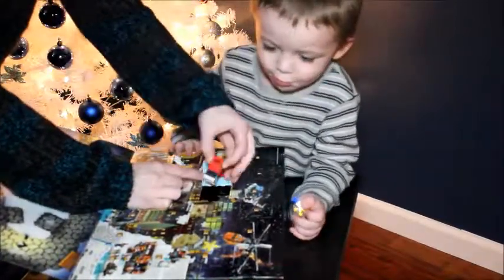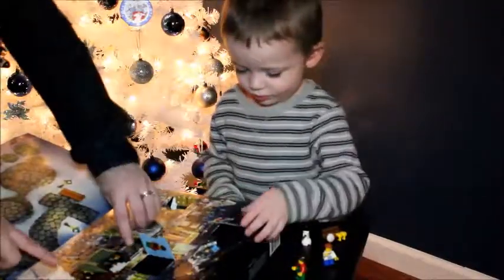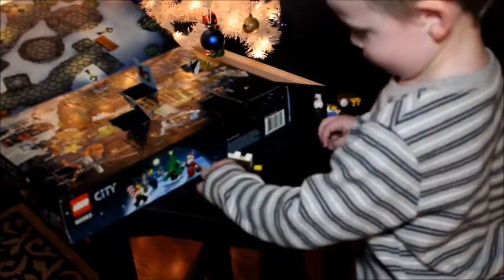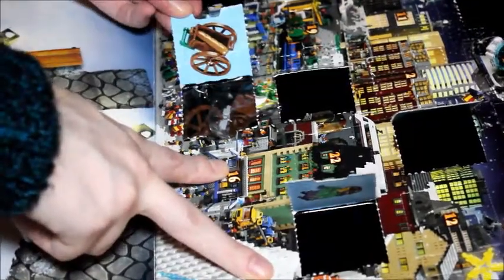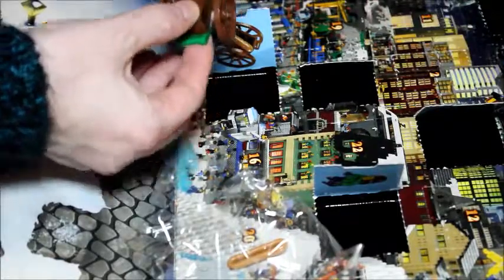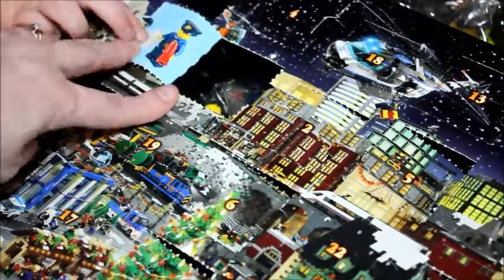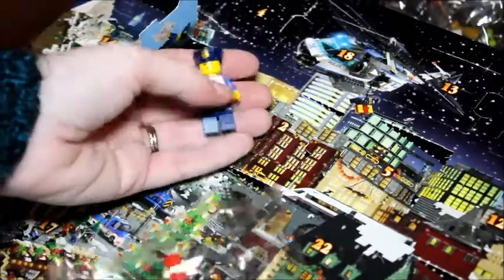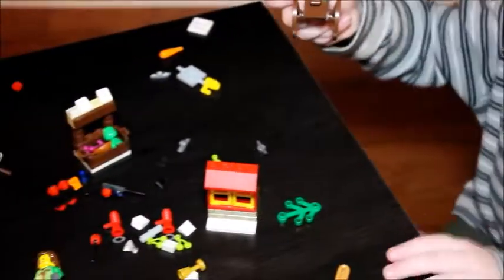Lego Advent Calendar - What's Inside ?! - Days 1 to 12 - 2014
Opening the first 12 days of our Lego City Advent Calendar. We love it.

Logan just turned 3 and he's really getting the concept. We usually open a couple doors, then wait a few days to open more. He loves it.